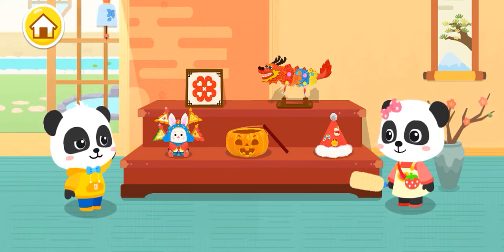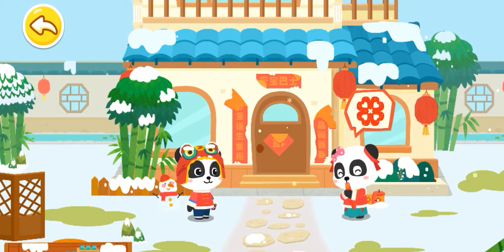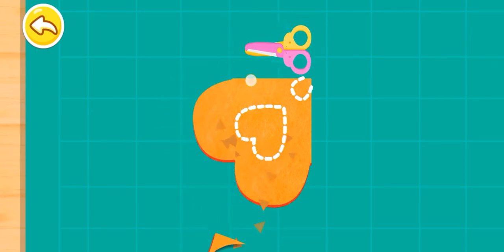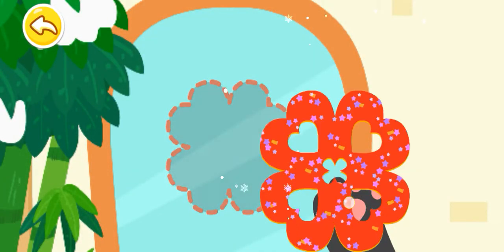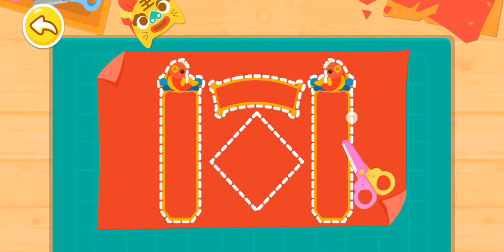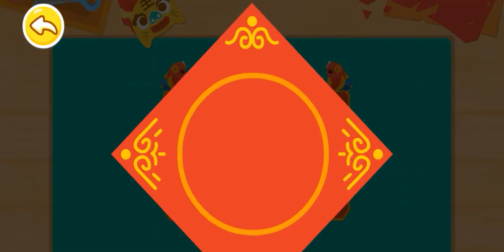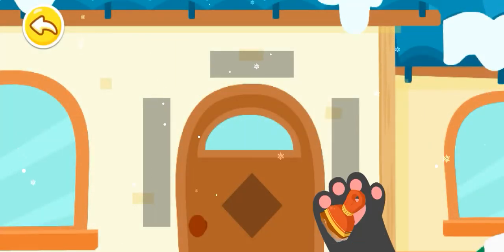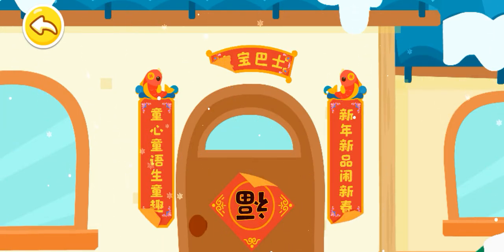DIY FESTIVAL CRAFT | CHINESE NEW YEAR | BABYBUS | BABYPANDA